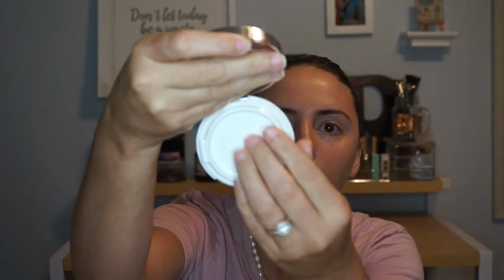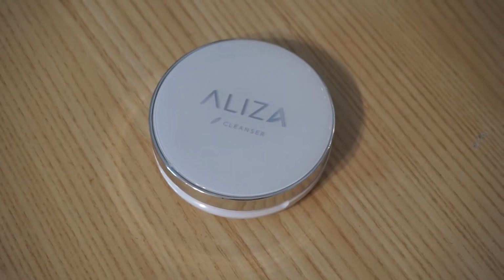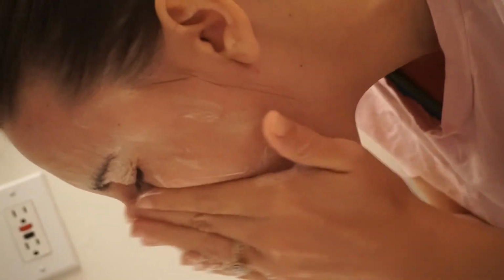Aliza 3 in 1 Paper Cleanser | Review + Demo | Brianna Mae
Hi everyone! I am so thankful that Aliza sent me this amazing cleanser. It's so cool and I hope you decide to check it out for yourself. Thank you for stopping by!

Save money for online purchases! ~ It’s Free!